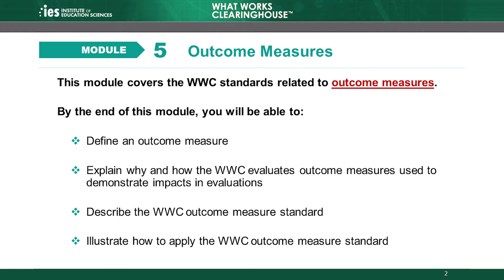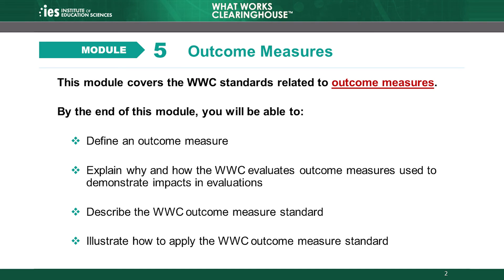Module 5, Chapter 1: Introduction to Outcome Measures